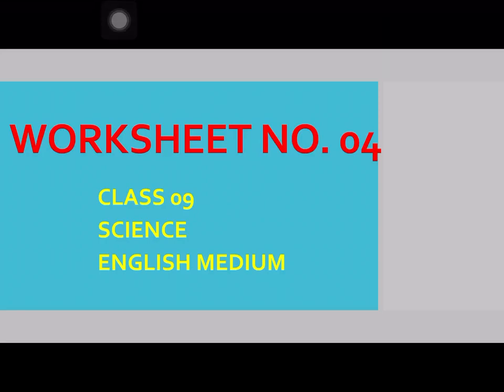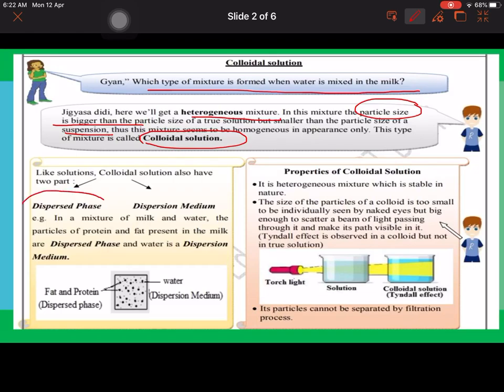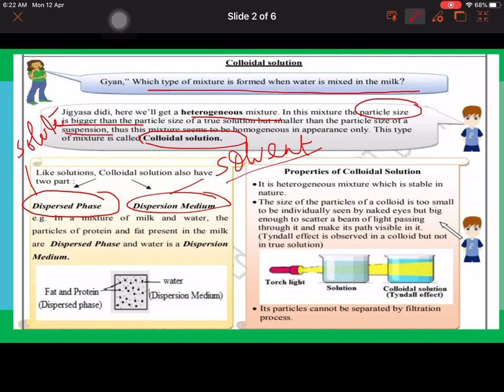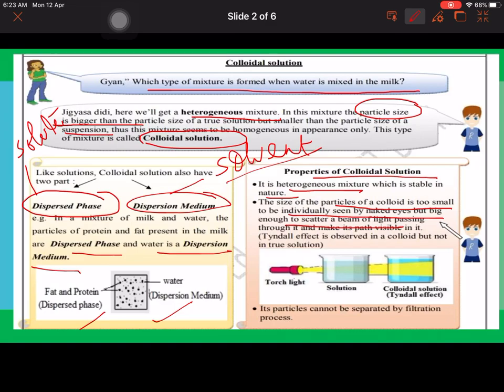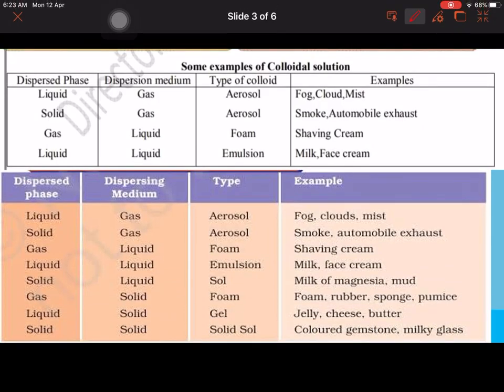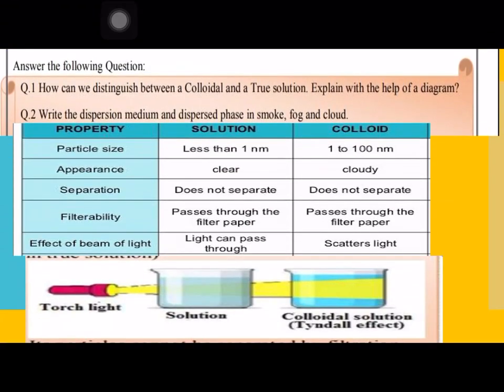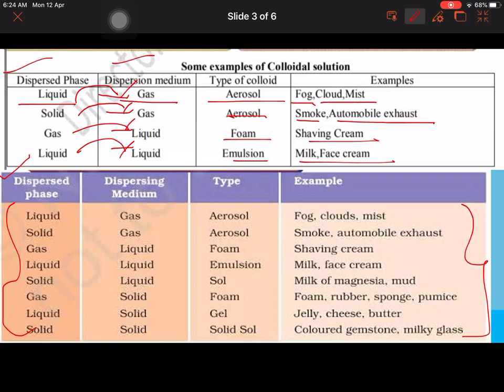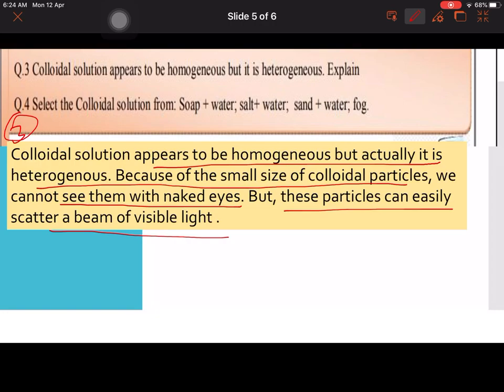Worksheet no 04 class IX science English medium 12/04/2021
Colloidal solution